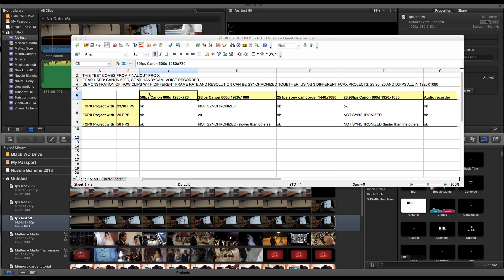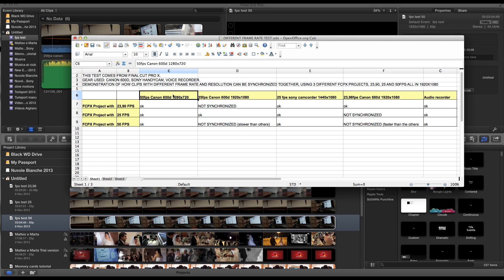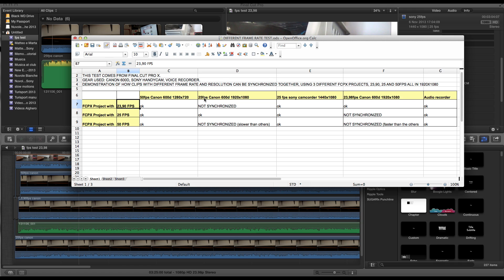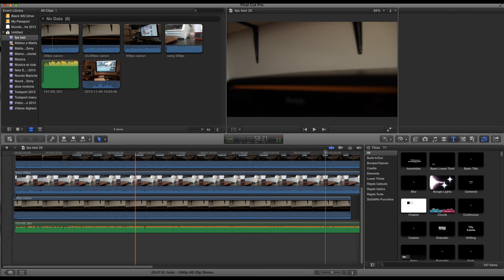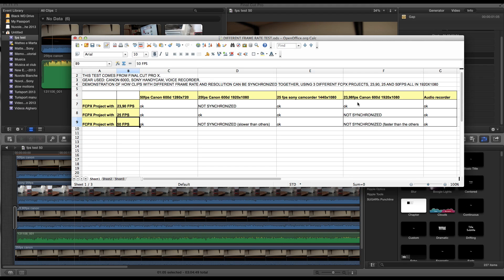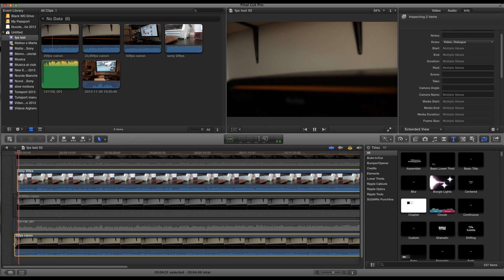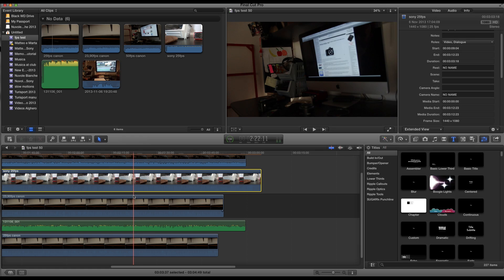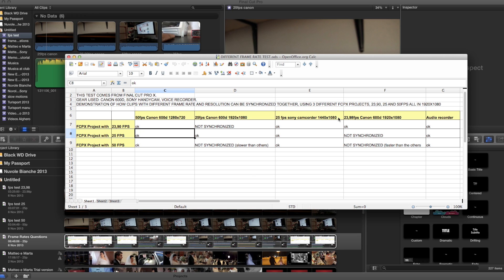Final Cut Pro X, frame rate questions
This is a video where I ask some help about frame rates.
All the projects in final cut pro X are in 1920x1080, I have opened 3 different projects with different frame rates and I have prepared different clips with 25,25,24 and 50 frames per second and drop them in each project.
All these clips have different frame rates and resolutions. I don't understand why some of the clips are slower than the others when put in the same project. Hope you can help me here please!!

Dies ist ein Video, wo ich etwas Hilfe über Frame-Raten zu fragen.
Alle Projekte in Final Cut Pro X sind in 1920x1080, ich habe drei verschiedene Projekte mit unterschiedlichen Bildraten geöffnet und ich habe verschiedene Clips vorbereitet mit 25,25,24 und 50 Bildern pro Sekunde und lassen Sie sie in jedem Projekt. Alle diese Clips haben unterschiedlichen Bildraten und Auflösungen. Ich verstehe nicht, warum einige der Clips sind langsamer als die anderen, wenn im selben Projekt setzen. Hoffe, dass Sie mich hier helfen kann!!